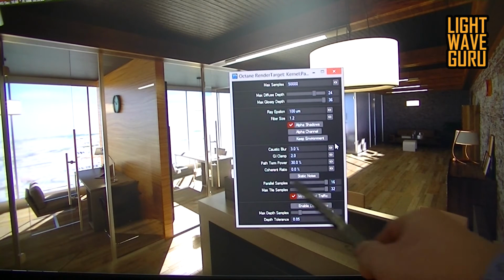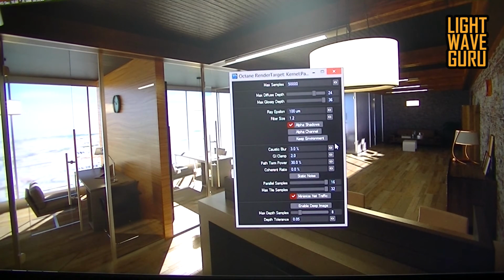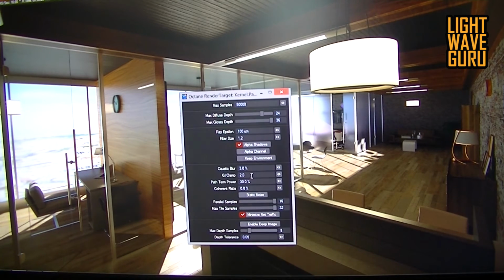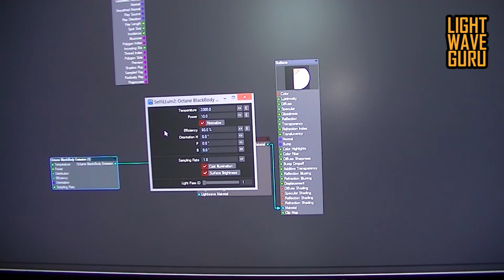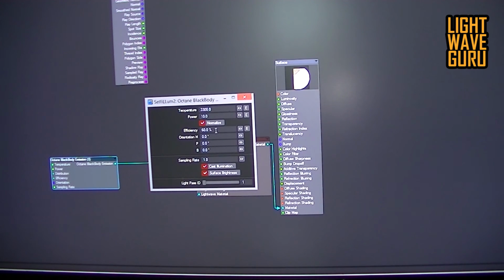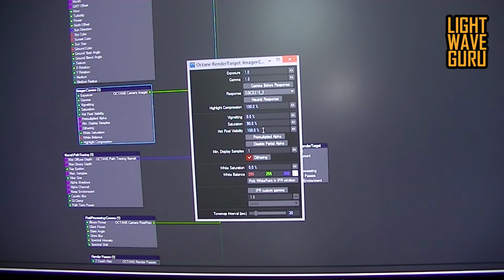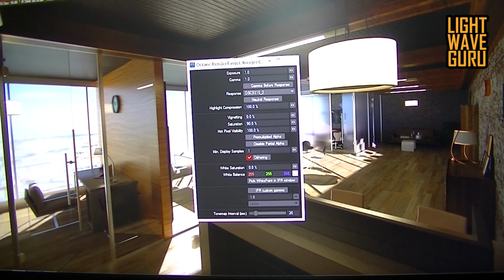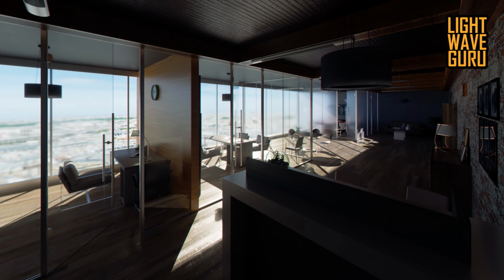Ben Mitchell ARCHITECTURE EXAMPLE WITH OCTANE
LightWave Guru talk much blah blah about Octane V3.x ! ;)